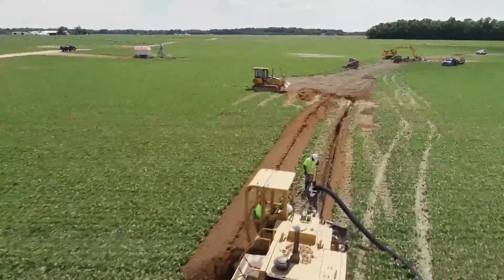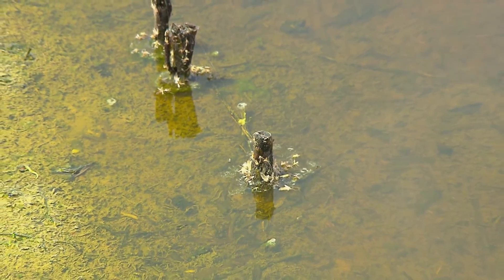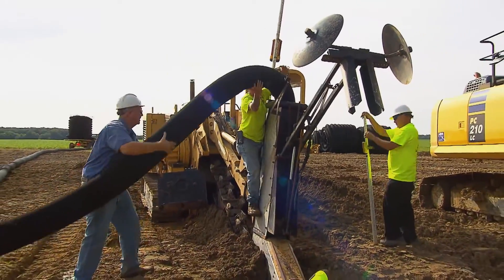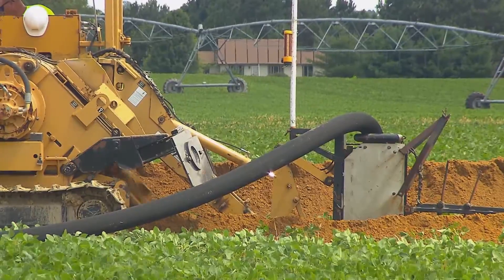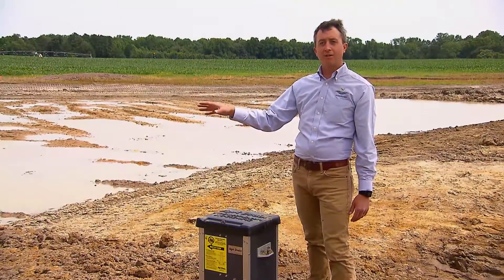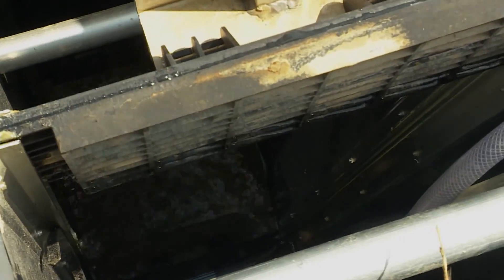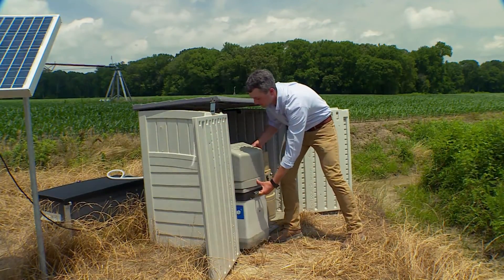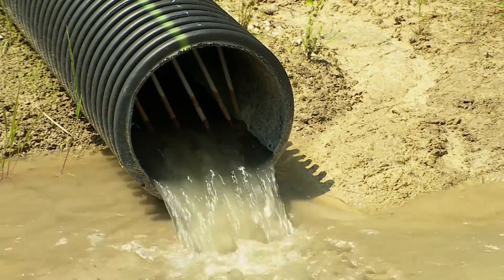Draining Wet Fields for Better Crops | Maryland Farm & Harvest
All crops need water, but too much can kill them!  If a field is too wet, farmers can install drainage tile to dry it out.  These underground pipes help drain excess water so that crops can grow better, but there are environmental consequences.  At Kyle Hutchinson’s farm in Greensboro, MD, we visit during the construction of a conservation drainage system, which helps both the farm and the environment through smart water and nutrient management.  Then, at Rantz Purcell’s farm in Princess Anne, MD we see how a conservation drainage system that’s already been installed helps him manage water.